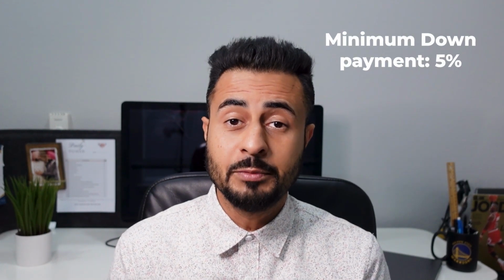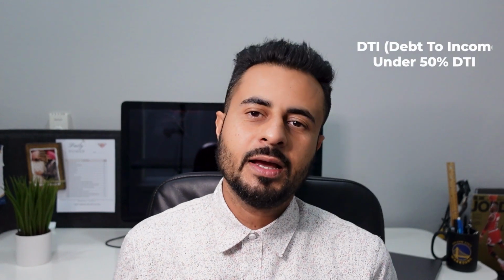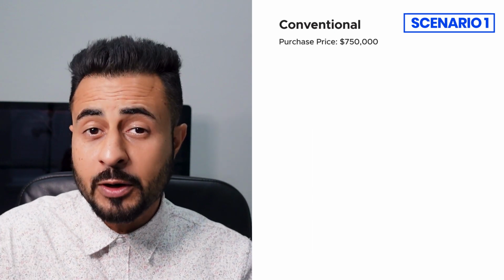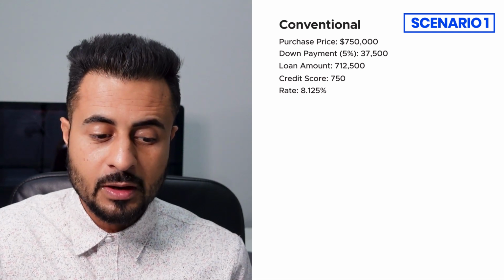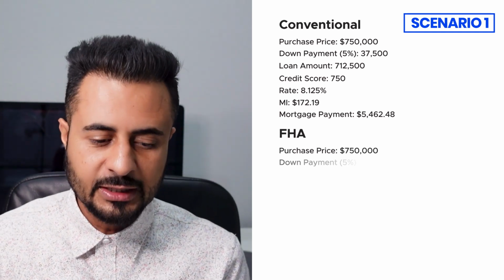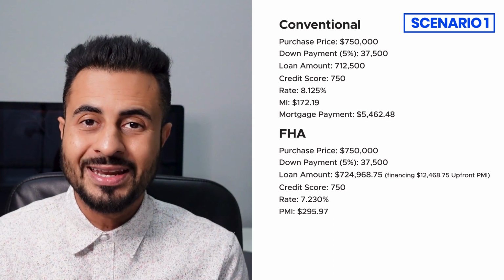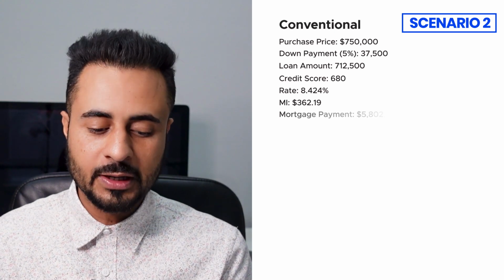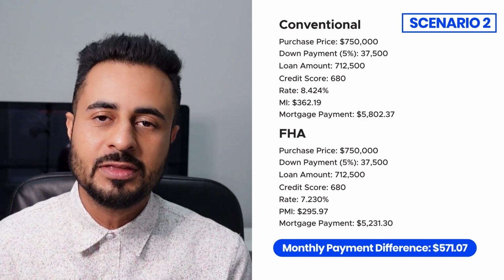Best Mortgage For First Time Home Buyers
As interest rates surge to 8%, there's no immediate indication of a decline due to the Federal Reserve's focus on lowering inflation to their 2% target. Surprisingly, the housing market remains vibrant with active homebuyers. Every prospective buyer is keen on finding strategies to reduce their monthly mortgage payment, which could aid in their qualification process or lead to a more budget-friendly mortgage payment. But the challenge is to find the right information in a market that is saturated with information. So in this video, Karan breaks it down and reveals the best loan product currently available in this market that will help you lower your monthly mortgage payment.

Time stamps:
00:00 Introduction
01:42 FHA Loan
02:47 Conventional Loan
04:32 Scenario 1
07:26 Scenario 2
08:29 Verdict
08:56 Cons

⚡️Get Connected To Find a Mortgage or a Real Estate Professional!➡️

Keep rocking it!!

QUESTIONS — Have a question about your local Real Estate Market? Post in the comments section of this video!

Karan Singh
CA DRE #: 01954833
Company NMLS #: 1315421
Personal NMLS #: 448464